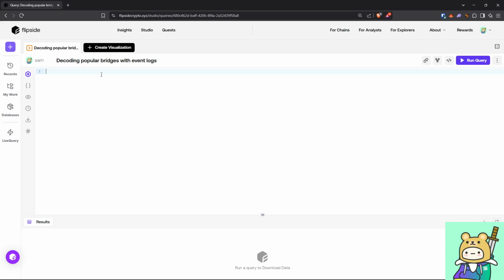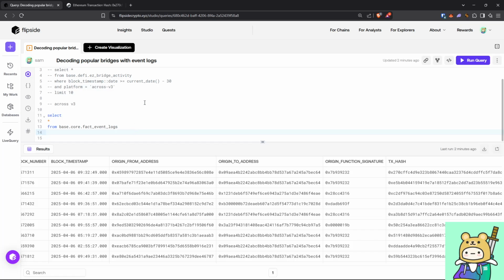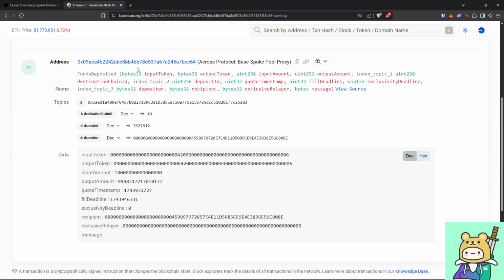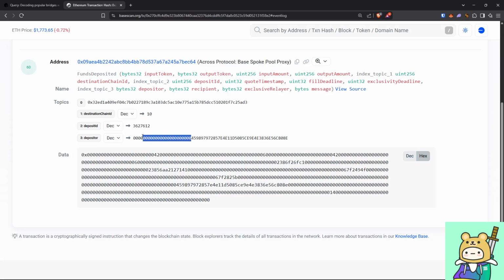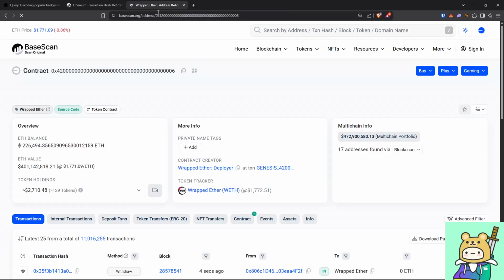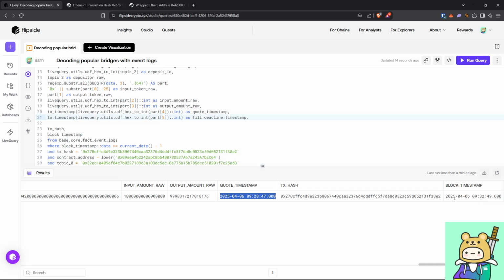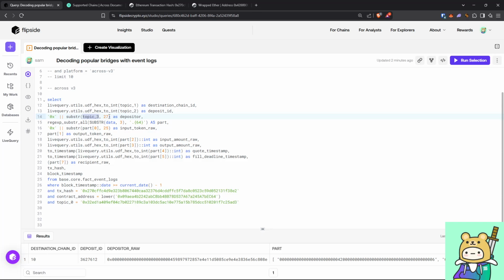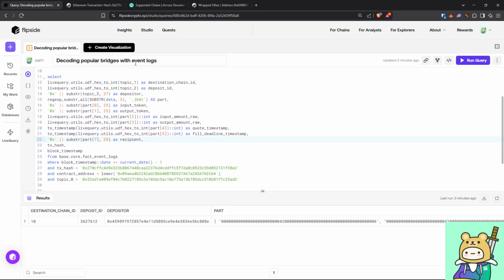Decoding Across Protocol v3 (and other bridges in general)